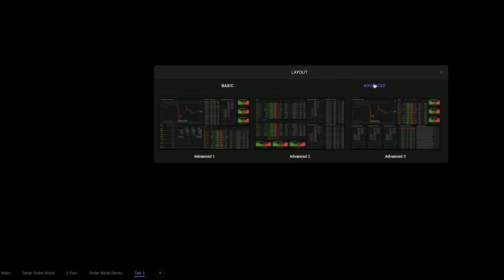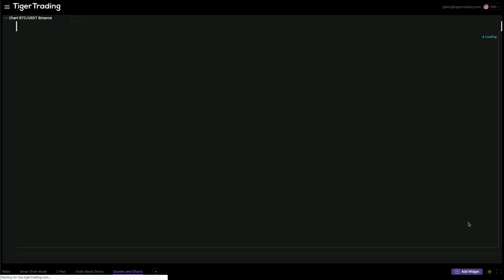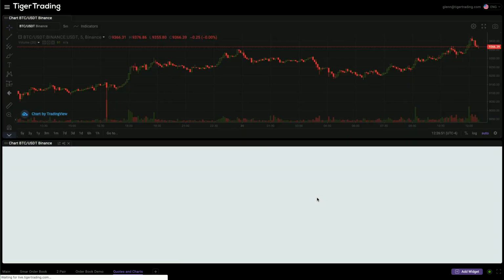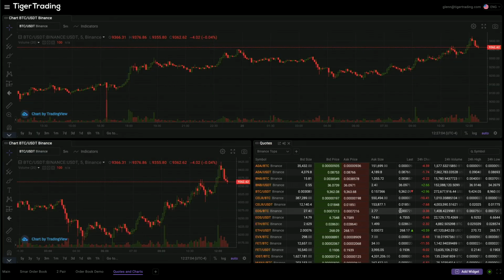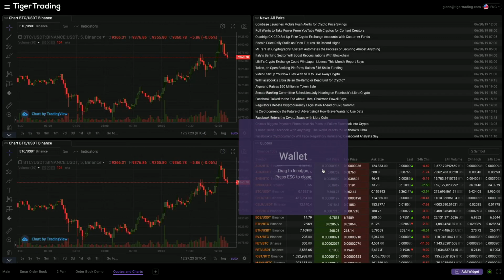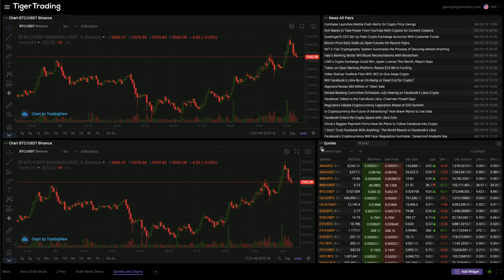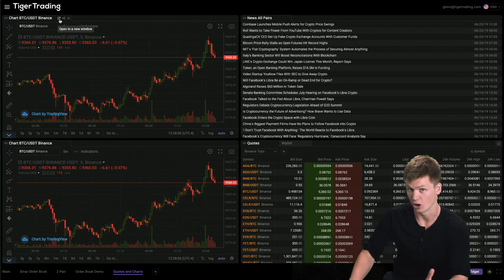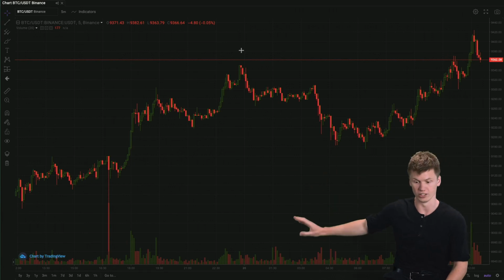Customizing Workspaces for Fast and Efficient Trading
Tiger Trading is a professional grade trading platform for digital assets. In this tutorial learn how to quickly build and change workspace layouts to supercharge the speed you can understand and make trades. Topics include creating new workspaces for trading crypto, naming and adding widgets and adding multiple wallets.

Hi, I'm Alan Keegan from Tiger trading. And today we're going to go through how to use one of the features of our platform.

00:08 CREATING NEW WORKSPACES WITH TIGER TRADING
So today, I'm gonna talk a little bit about just the basics of how to create a new workspace, how to move things around, and how to pop things off into different screens. See down here at the bottom, I have various different workspaces, I've set up to do various different things, and if I want to create a new one, all I need to do is click here on this plus, it'll create a new workspace, it'll offer me a bunch of different layouts. There are basic and advanced layouts, the purposes of showing how things move, I'm just gonna take an empty one. And then I can create all the widgets that I need.

00:38 NAMING AND ADDING WIDGETS Now first thing is I'm going to name this something. So let's say we call this quotes and charts. And then I want to go here and add widgets. When you click on one, and there's nothing else in there and automatically fill the whole space, the next time you go to add a second widget, it'll pop up in this little box, you click on it, and you can drag it depending on where you lay it, it'll either do this, if you're near the center of particular widget, it'll become a tab on the same widget. If you go over to one side, it'll automatically resize them so it can populate on the right or the left. If you go above or below, it will do the same thing for splitting top to bottom. Now, as you add more widgets, it'll intelligently intuit what you're trying to do with the placement.

01:23 ADDING MULTIPLE WIDGETS AND WALLETS
So if I want to do now, quotes, I put my quotes over here down to the bottom right. And then I want to do a second set of quotes or let's say a news. up here on the top right, you see how quickly is automatically repopulating. And to I'm trying to do, while at the same time, I said before, if I wanted to have these all be the same side want to be able to easily flip between the quotes and say, my wallet, I can take my wallet, populate it right on top of these quotes. And now have a tab of wallets on the same widget that the quotes are on what happened to resize, if you don't want things to be evenly split all the time, maybe you want more space for the chart, because the news is wasting a lot of space, you can put this here, you can take this resize it so you have less space for the quotes. Although the quotes have a lot of numbers on them, so might not be the right move. And then at any point, let's say you are using multiple screens, or you want to have something over in the corner of your screen while you're doing other things.

02:18 MAKING SEPARATE WORKSPACES IN THE SAME SESSION
For all these widgets, you can hit this button right here, what that'll do is it'll pop it out to a separate window in that window, you're going to be in the same session as you are inside of the platform. So now is hard to demonstrate we only want screen behind me when I press this. Give it a moment. This is not opening a separate window. So I can be taking this and pull it over and open the workspace on a totally different screen and make a separate workspace so maybe I want to have one cross on one screen across another screen and then let's say quotes and abroad market overview on yet another screen. If you have any questions left, let us know we'll make more videos to explain anything and make sure to sign up for our free beta Tiger trading.com

All Content is information of a general nature and does not address the circumstances of any particular individual or entity. The content does not constitute professional and/or financial advice, nor does any information contained constitute a comprehensive or complete statement of the matters discussed or the law relating thereto. You alone assume the sole responsibility of evaluating the merits and risks associated with the use of any contained information before making any decisions based on such information.